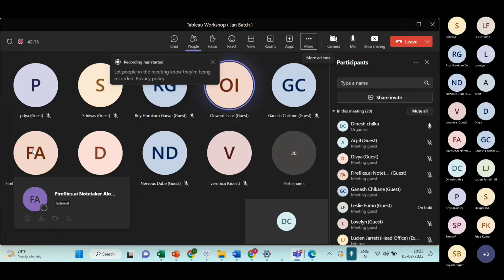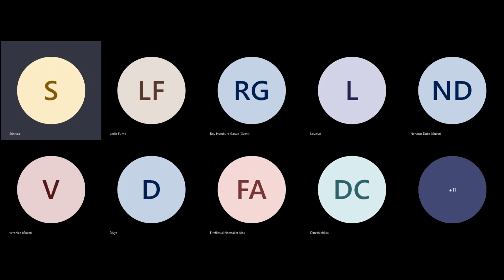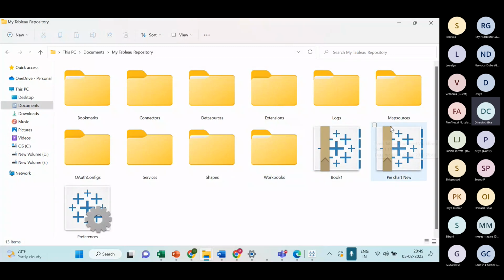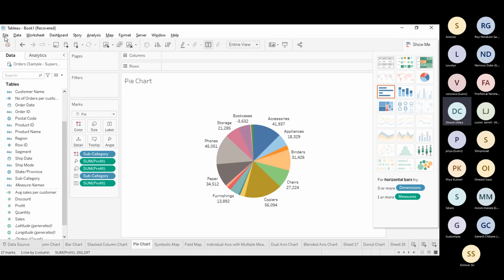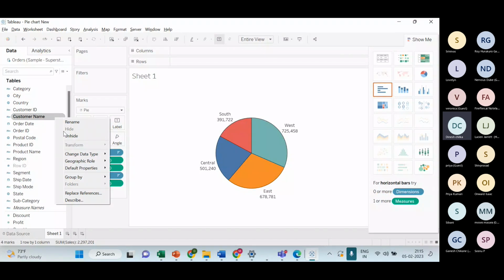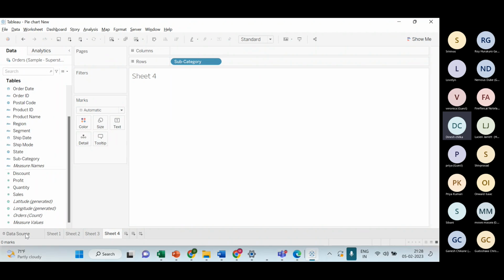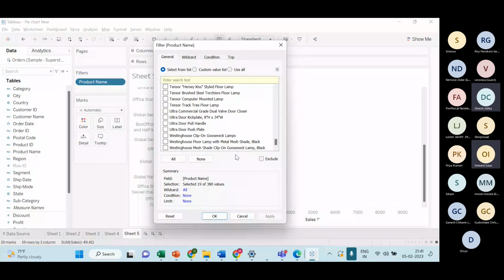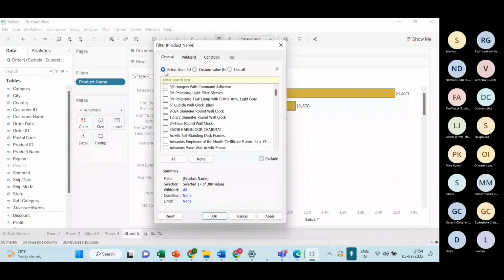Tableau Course - Basic To Intermediate (Workshop) (Jan Batch) (EP#4) (Filters)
"I'm ready to guide you on a journey to become a Tableau expert. Get access to valuable resources, tips, and guidance to build a successful data career. Bonus: I'll teach you the right keywords to help you get multiple interview calls.

See you in the workshop! ❤️

✔️ Data Download 📊